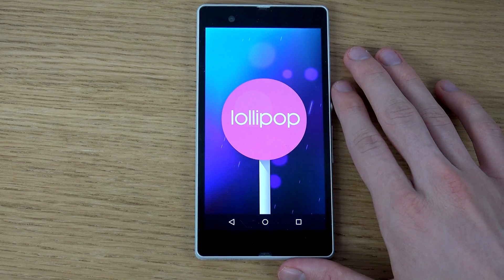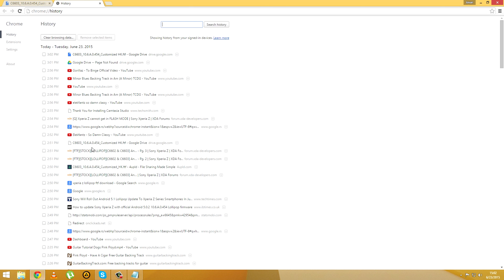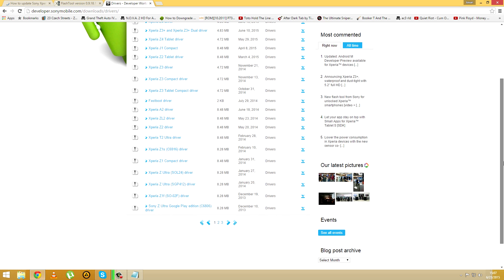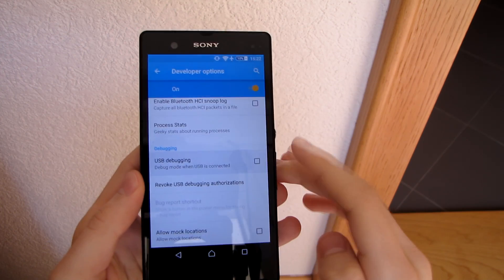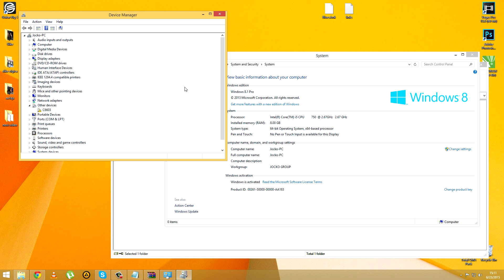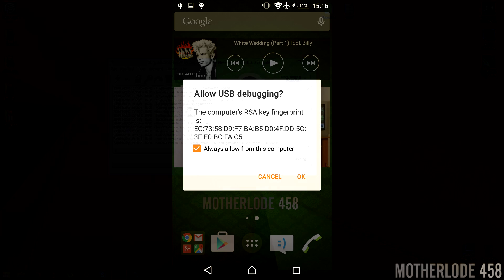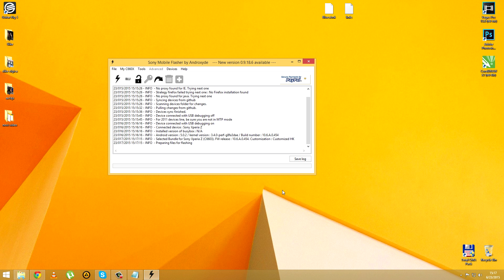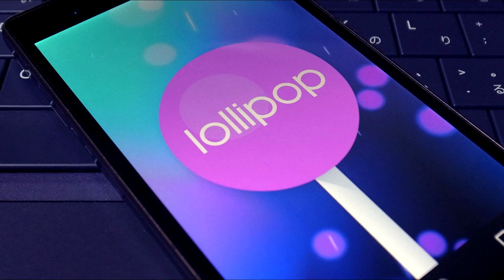Sony Xperia Z How to Install Official 5.0.2 Lollipop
Full step by step tutorial on how to install official Lollipop on Xperia Z C6603 & C6602.

Links:
1. -- Direct link for C6603 from Google Drive
2. -- Links for C6603 & C6602 (slower)